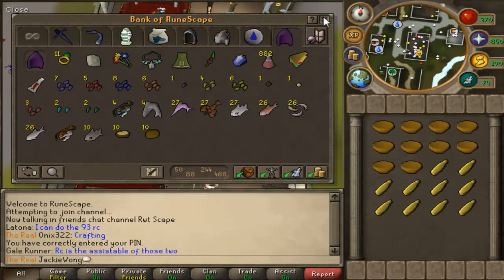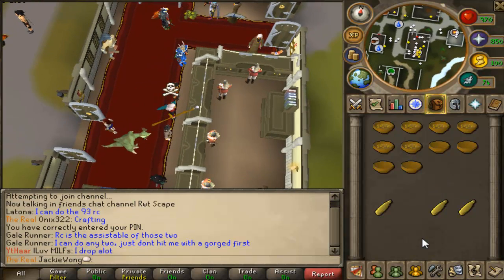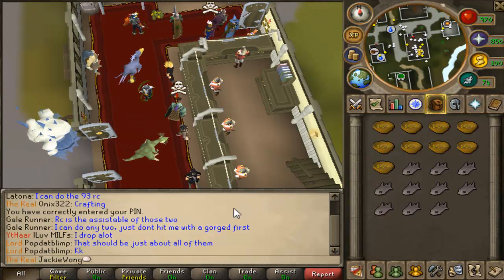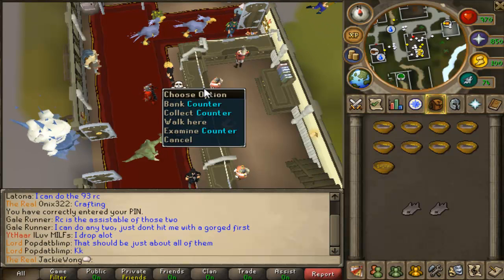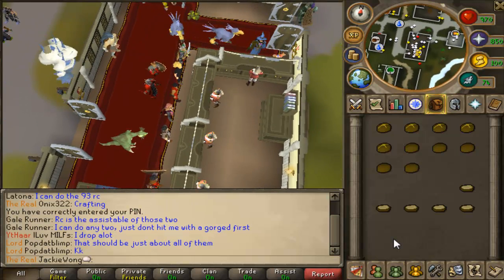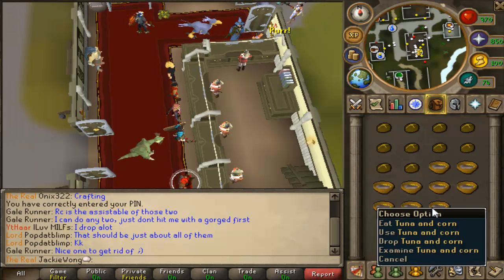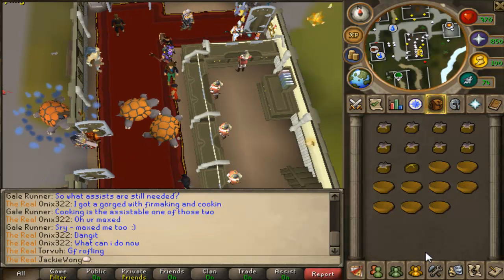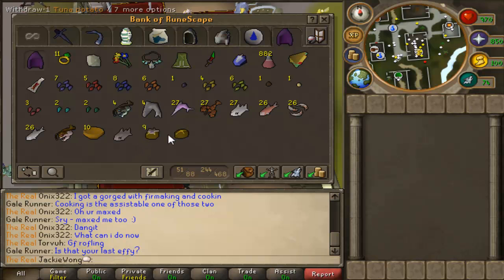Runescape Money Making Marathon Ep.8 800k+/hr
What is up guys I would just like to thank you for the amazing response on the last video. Guys I would like to get 8 Likes on this video for the next vid. Remember to comment rate and sub if u liked it.
Video Series idea from